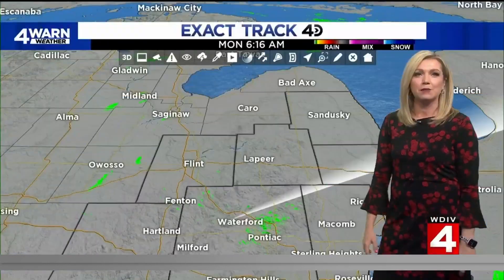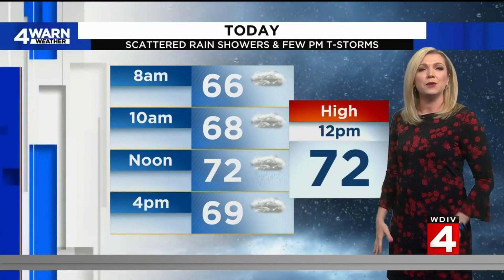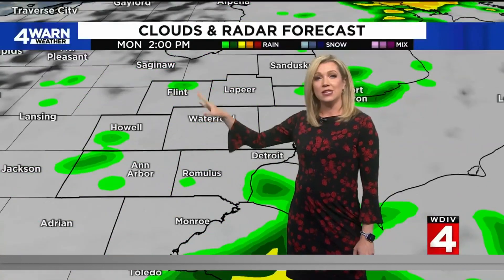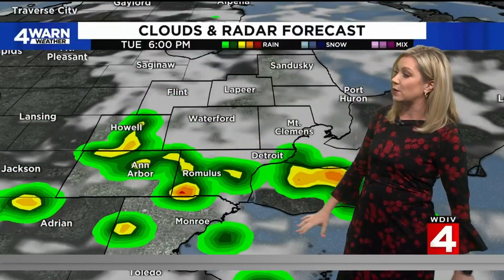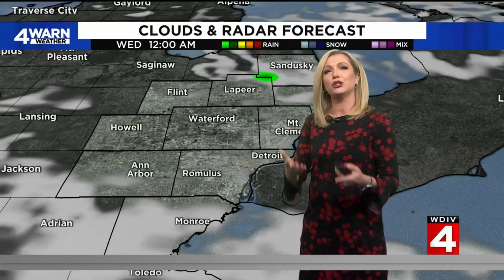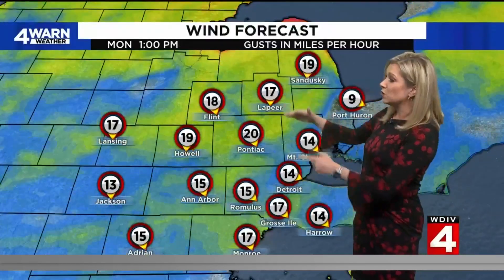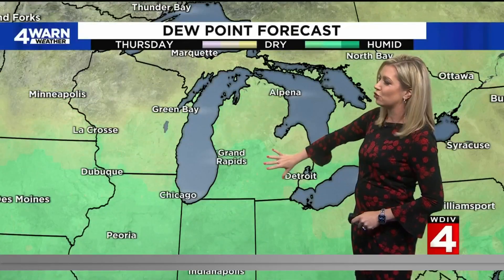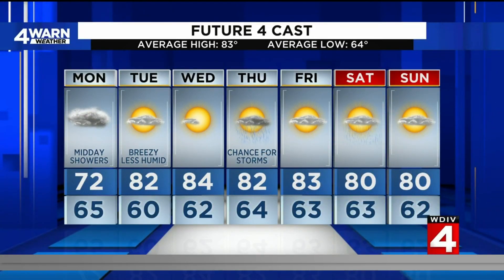Spotty showers possible Monday, next few days in Metro Detroit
We're tracking spotty rain, especially in the afternoon, on this muggy Monday. More scattered rain is expected this week.